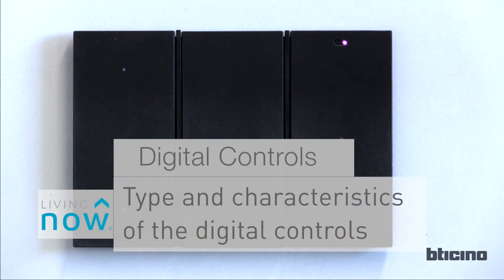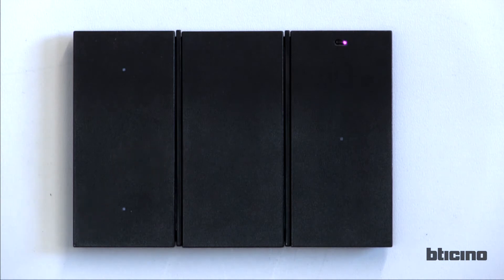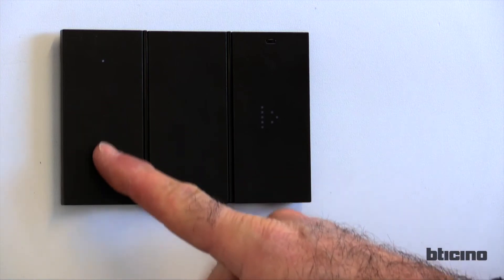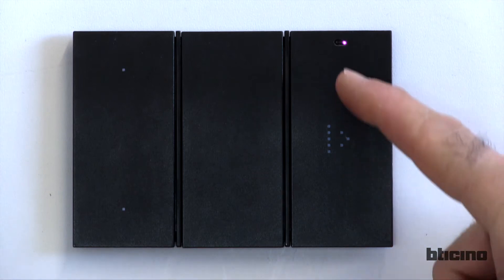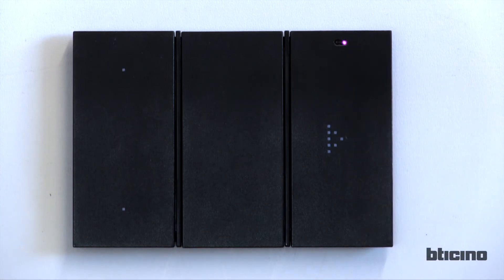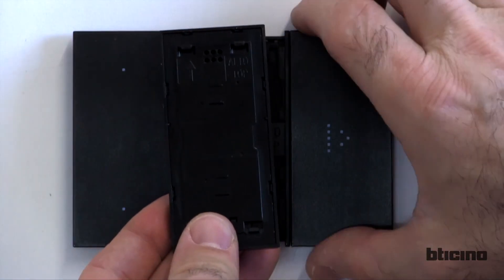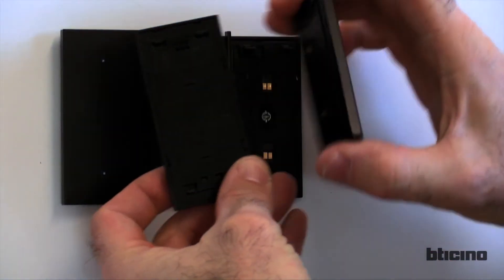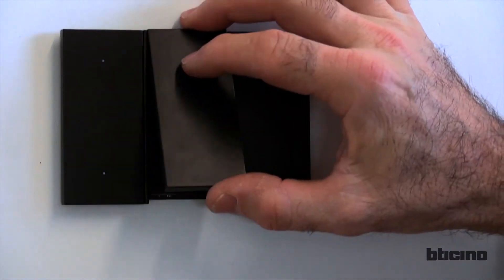Living Now Digital Controls - Type and characteristics of controls